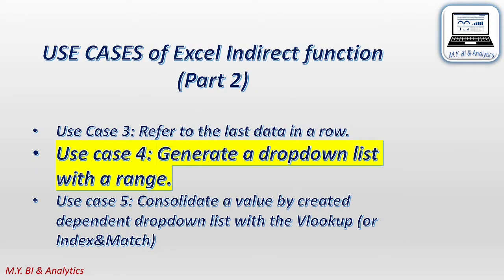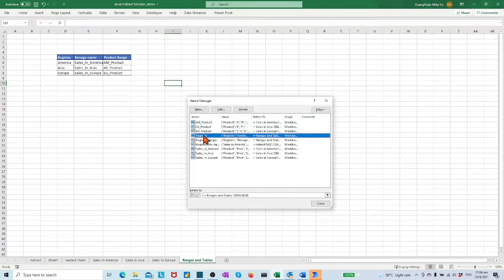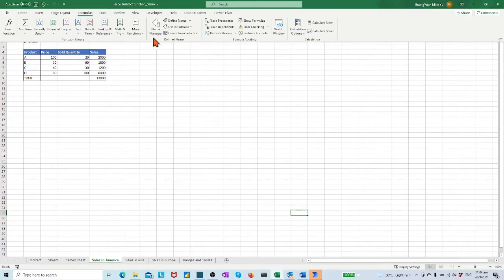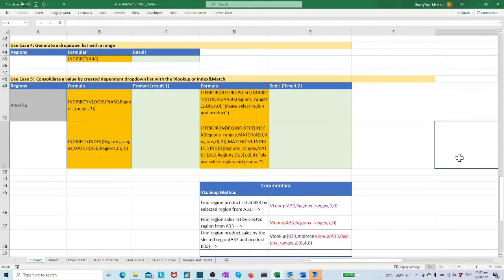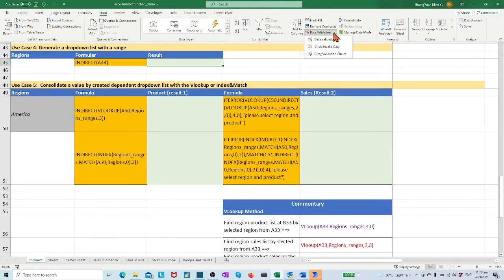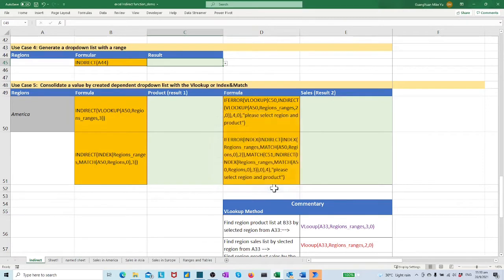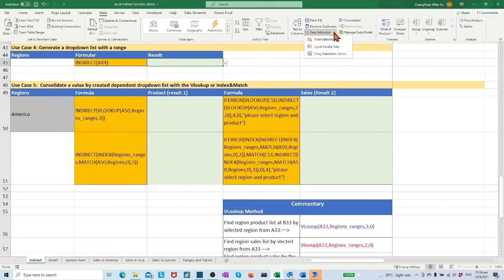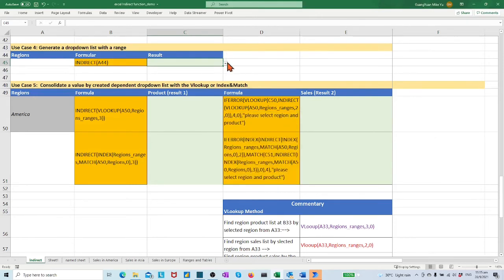Excel Tips & Tricks: Dropdown List by Indirect Function with Range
This video demonstrates a way on using excel Indirect function to generate a dropdown list with a range. This is one way you may have the dropdown list switched and changed among many created name ranges dynamically according to the cell reference which is placed in the data validation source formula.

- For more info of my BI & Analytics, please refer to the following website links: